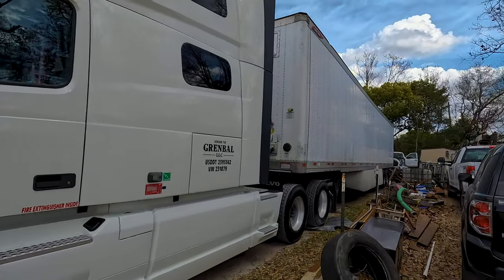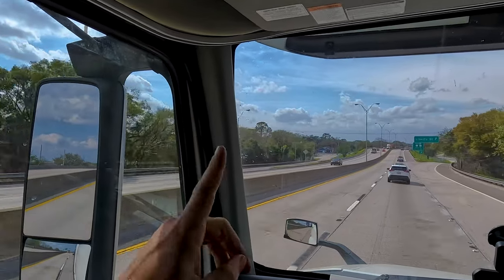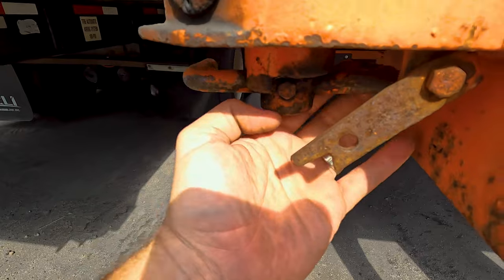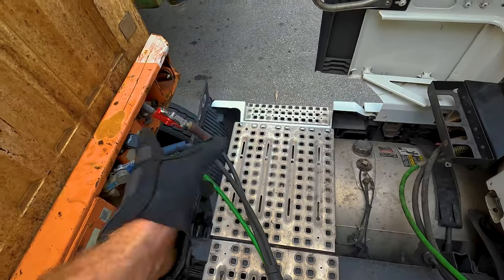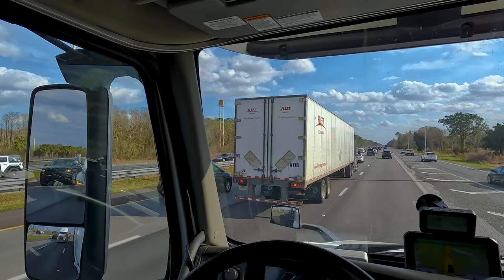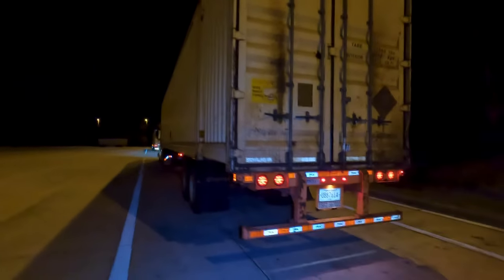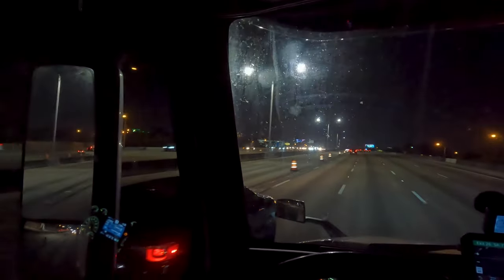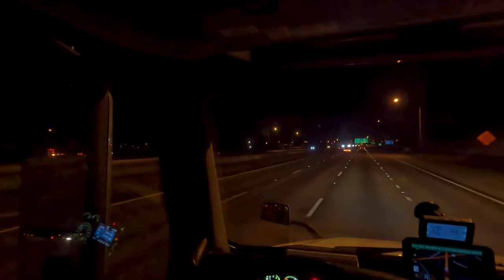MIAMI Streets get WILD At NIGHT! Florida Trucker Hauling Container Chassis Railway Freight OTR VOLVO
Electric Bike:
Checkout to get $260 Off Automatic Discount

MUSIC